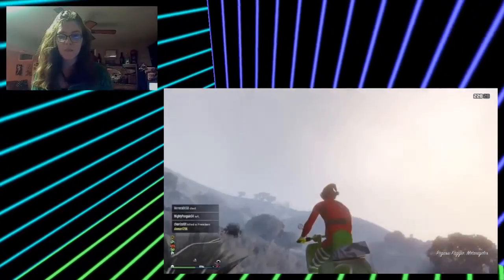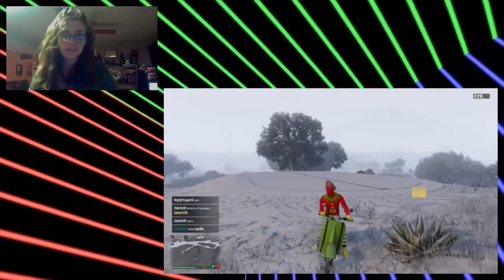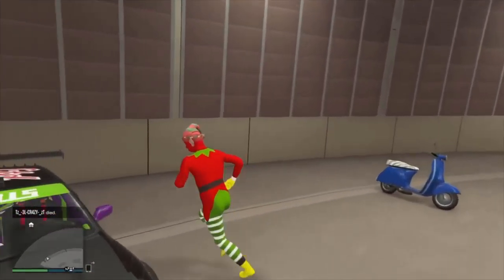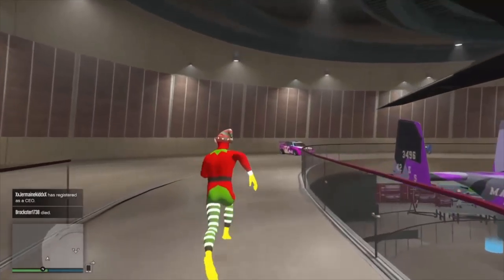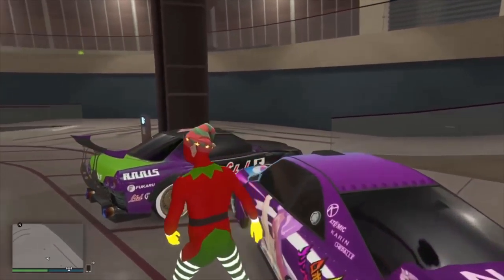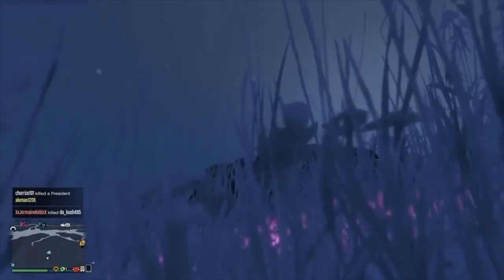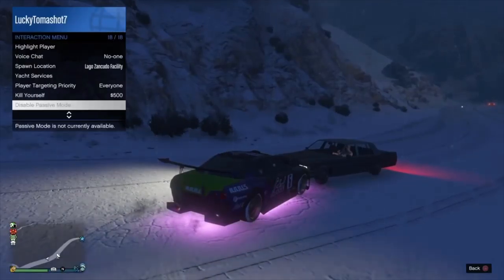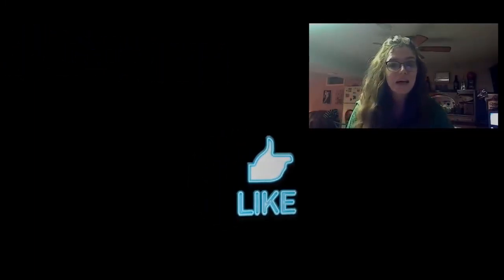**FAST & EASY** SOLO CAR DUPLICATION GLITCH (NO MOC NEEDED!!)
DO NOT TURN YOUR CONSOLE OFF IF YOU ALREADY DID THEN THIS IS PATCHED*
 I hope everyone is having a fantastic Xmas/Happy Holidays!! I just want to bring you a quick video to let you kno the solo car duplication glitch is still working!! Also I happened to mess up in this video but because of that mess up I figured out that a MOC is not needed its only more of a convience! You can store your vehicle in any garage or bunker jusr **DO NOT** try to store it in your facility if you drive a car into your facility anytime while doing the glitch you will become frozen so just remember that any who I hope everyone has a great day and make as much money as possible b4 RockStar patches this come monday peace!!

P.S: A link to my give away will be down below!

Megladon Sark Card $84.99 PS4
Great White Shark Card $19.99 PS4

VVVVVVVVVVVVVVVVV*SCROLL DOWN*VVVVVVVVVVVVVVVVV
IM GIVING AWAY 2 $25 DOLLAR AMAZON GIFT CARDS!! I WAS GOING TO DO SHARK CARDS BUT I FIGURED SOME PEOPLE MIGHT ALREADY HAVE GTA $ SO WITH AN AMAZON GIFT CARD YOU CAN GET A SHARK CARD OR PICK SOMETHING ELES!! YOU CAN EARN POINTS DALIE ON MY GIVEAWAY THE 2 PEOPLE THAT HAVE THE MOST POINTS BY NEW YEARS DAY  WILL BE THE WINNERS!! THERES ONLY 4 PEOPLE IN THE GIVE AWAY SO YOU HAVE A VERY HIGH CHANCE OF WINNING GOOD LUCK!!